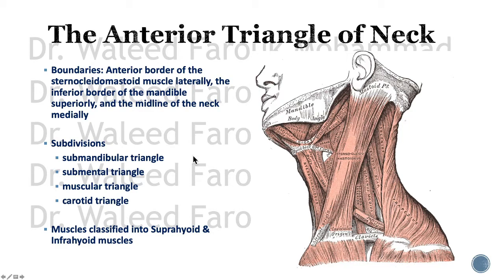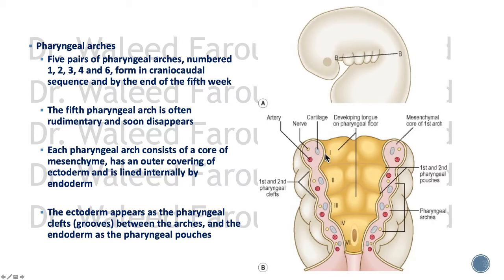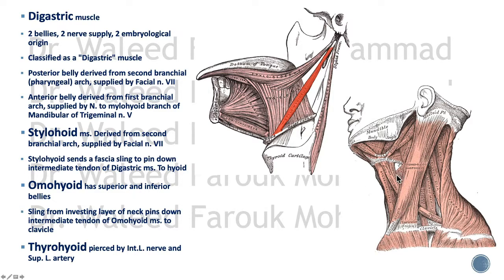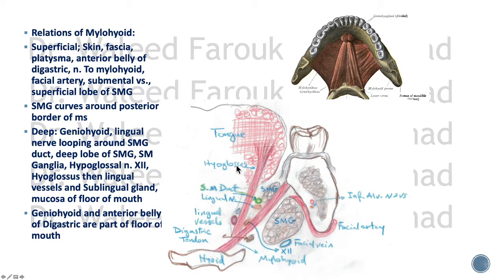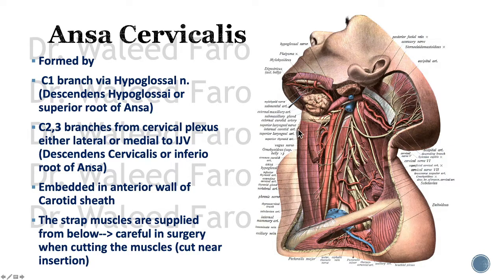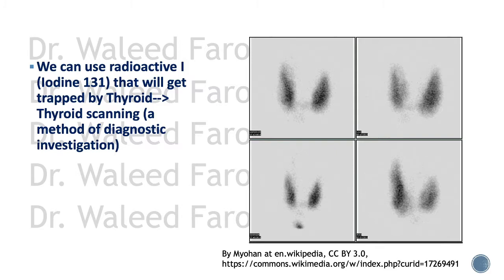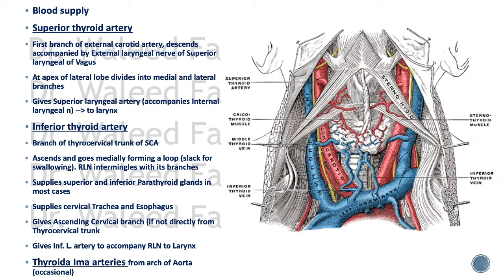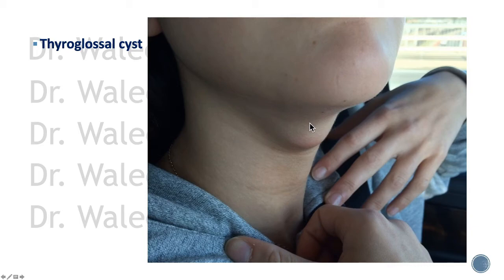H&N 4 Anterior triangle, Infra & suprahyoid ms , Thyroid gland